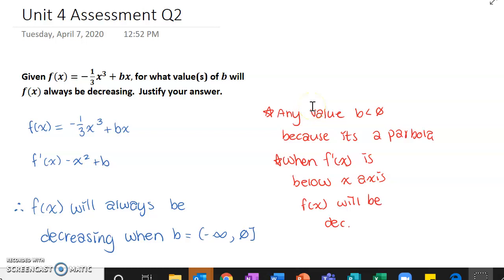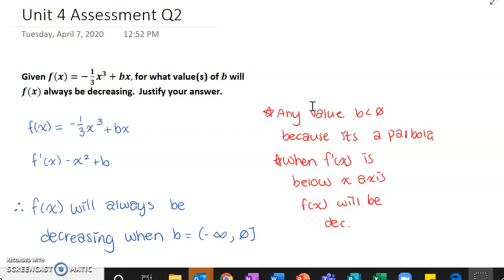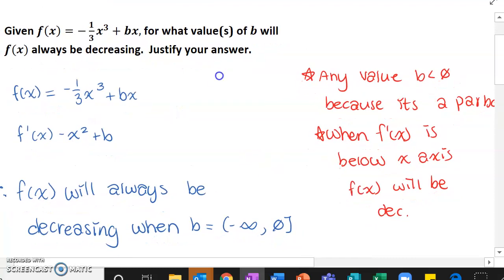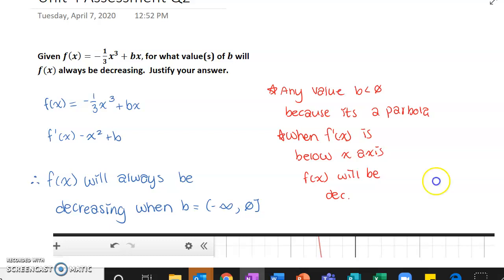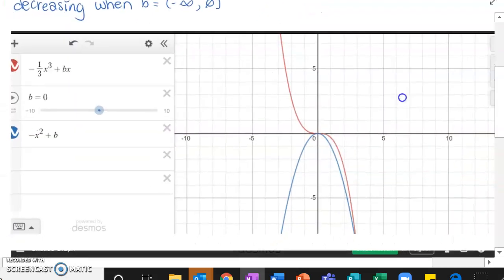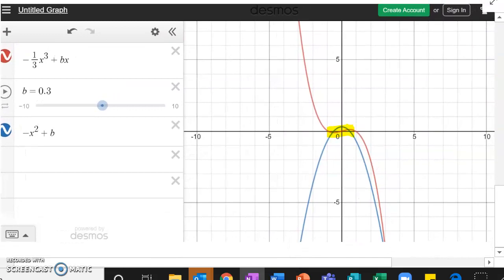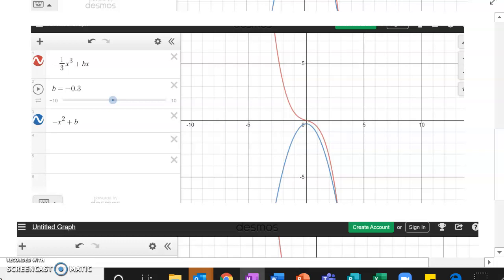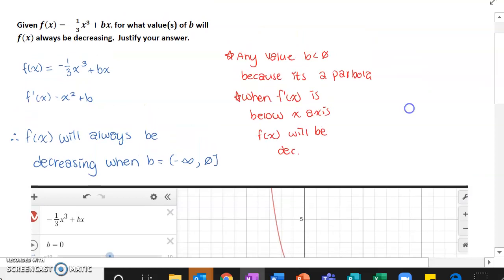Unit 4 Calc Assessment Q2